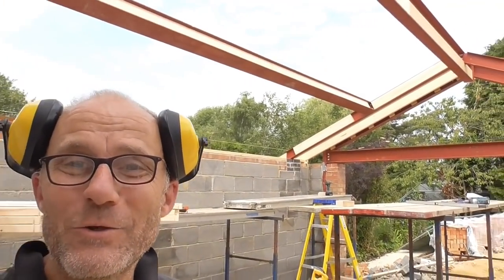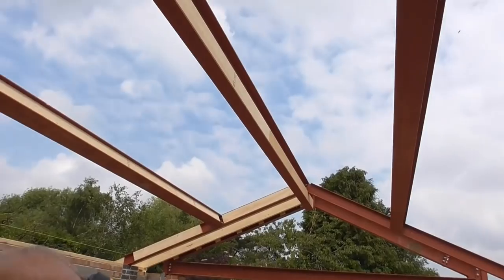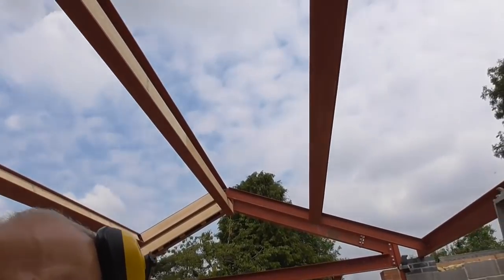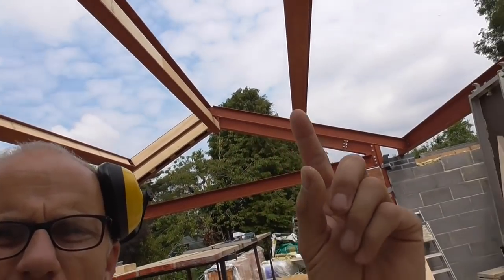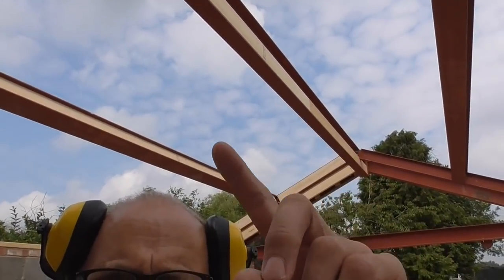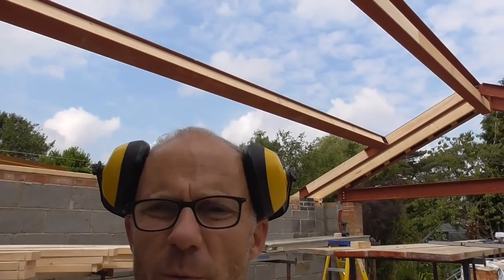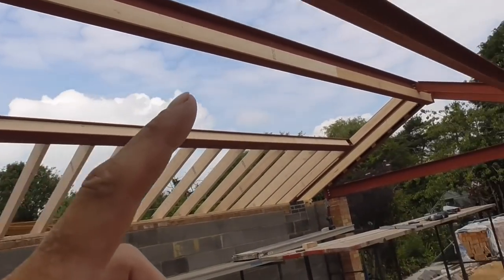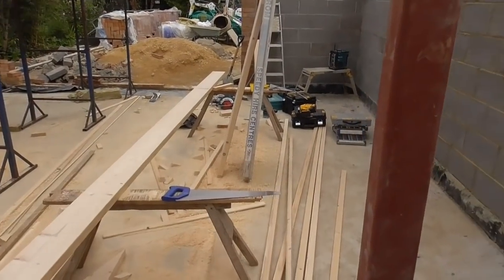Fitting timber rafters to a structural steel framed roof. PART 1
In this brief video I show me fitting some short rafters in between an intermediate steel beam and a wall plate.
There is not too many details of how I set out, marked and cut these rafters, but I am hoping to give more details in a few following videos.